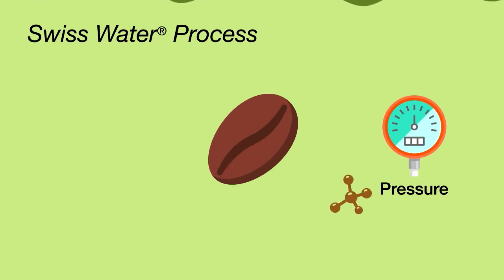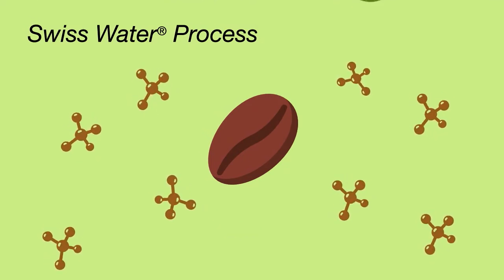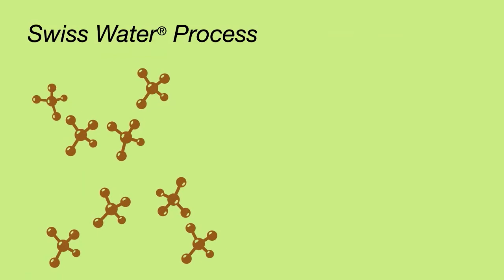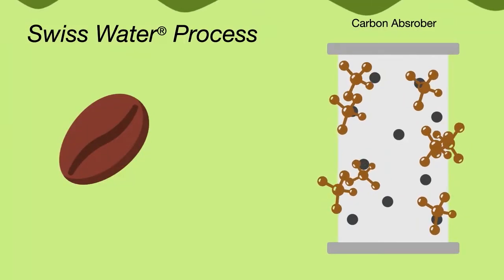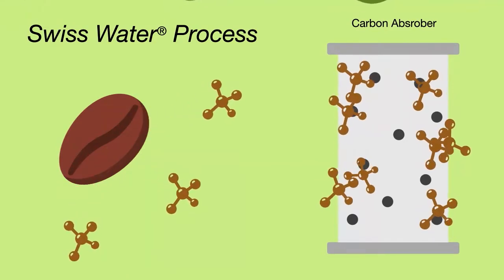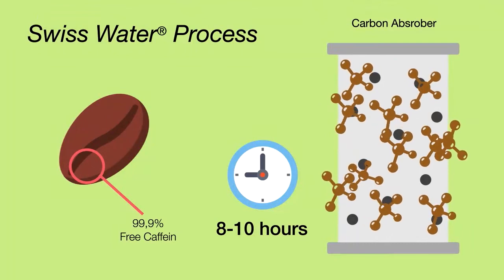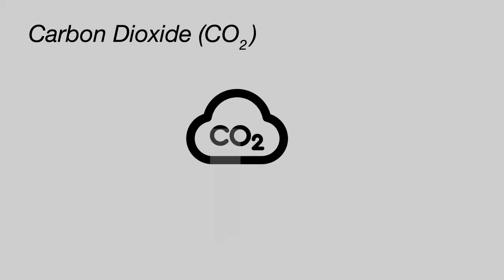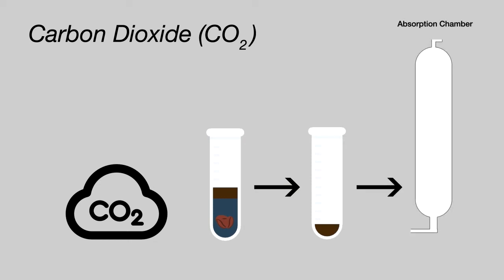Universitas Indonesia - Universitas Indonesia Team